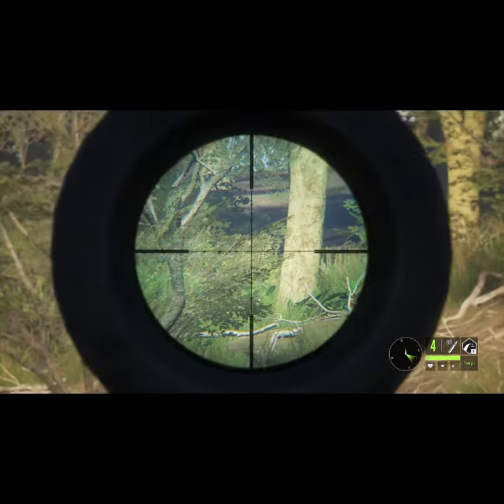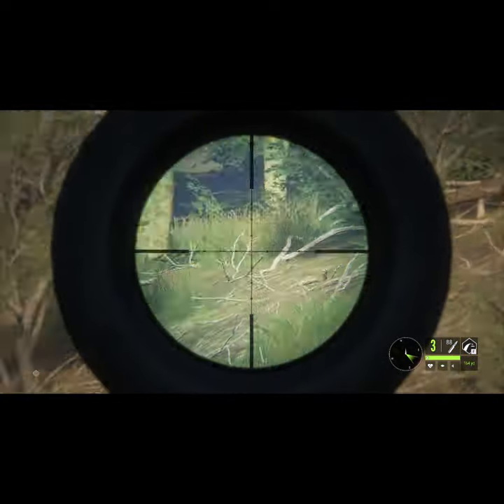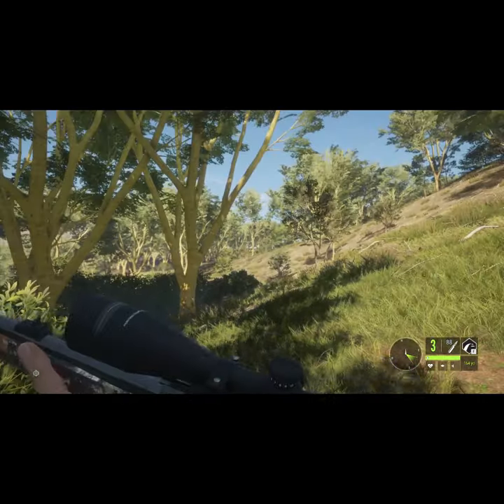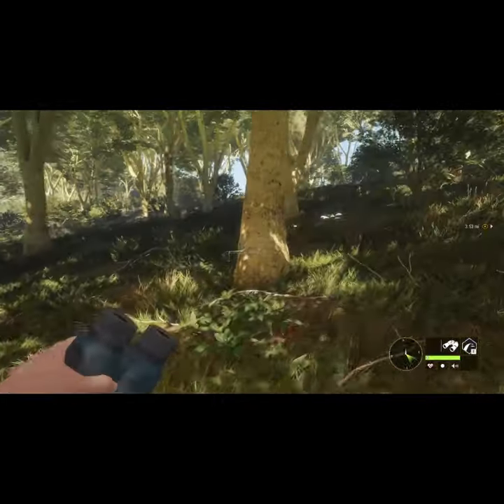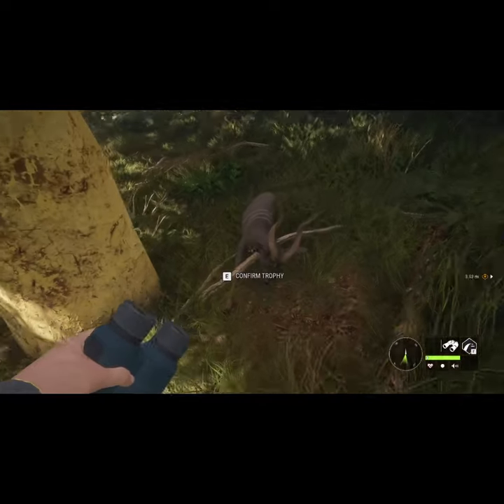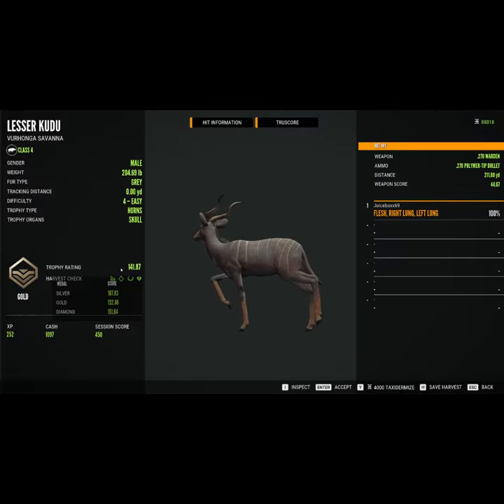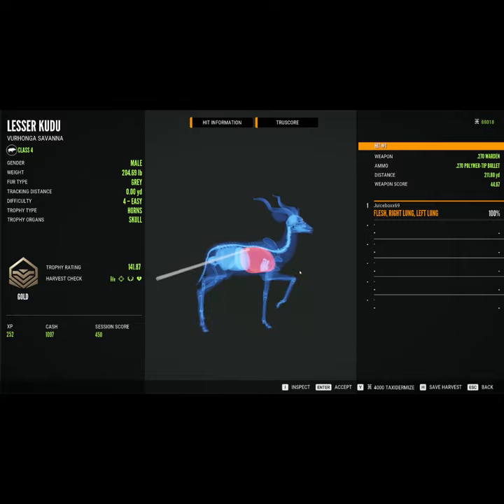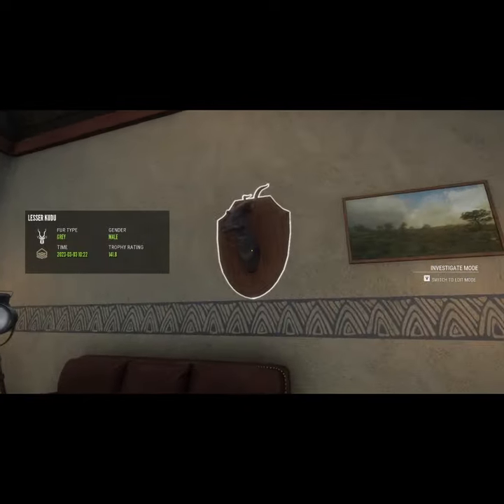Lesser Kudu Vurhonga Addition